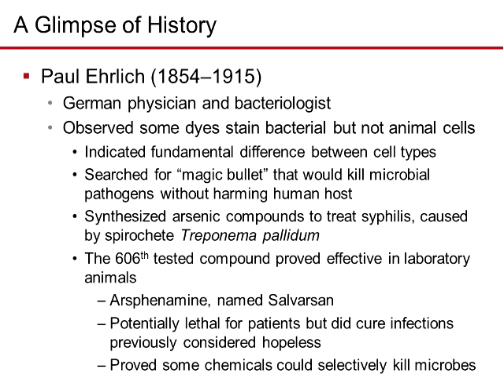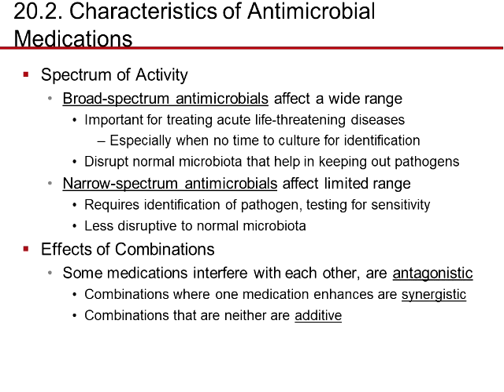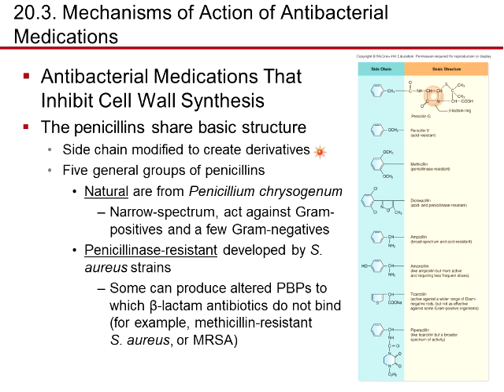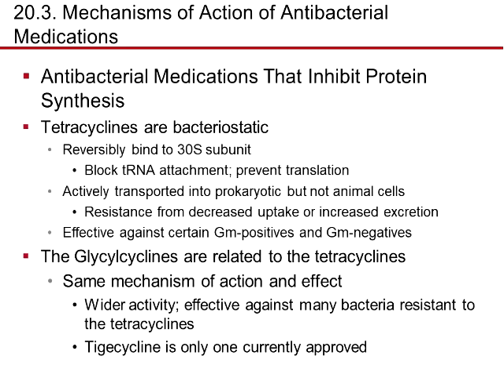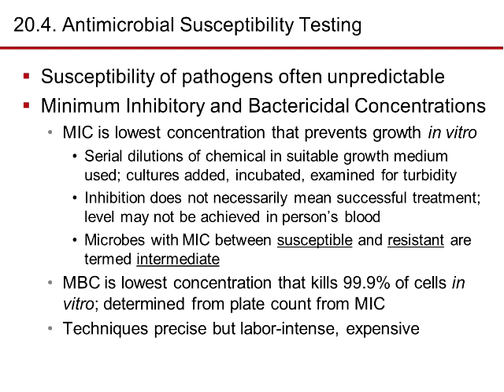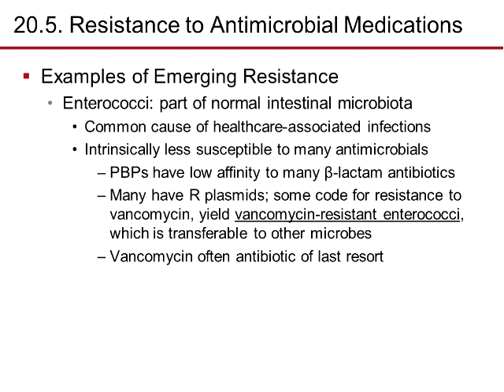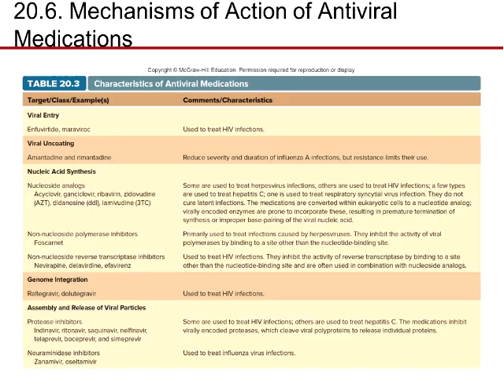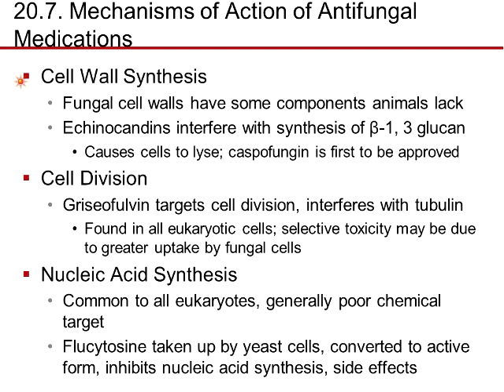Micro 230 - Chapter 20 - Recorded Lecture - YouTube